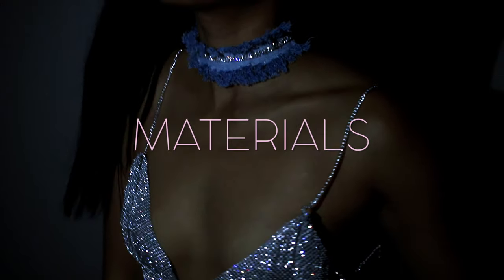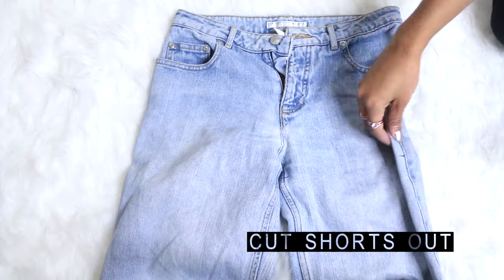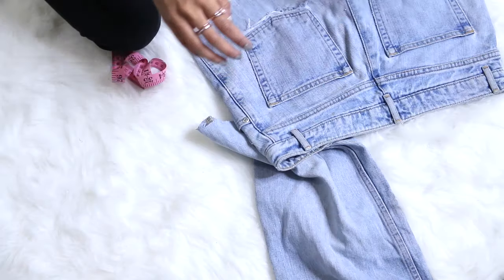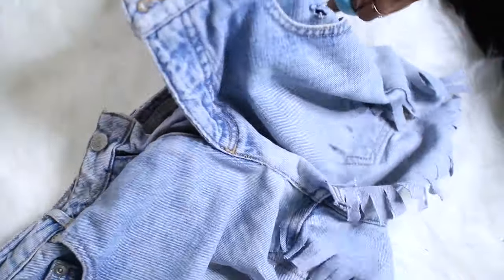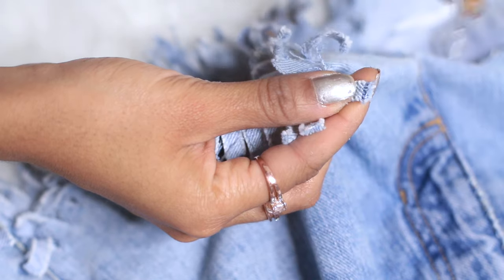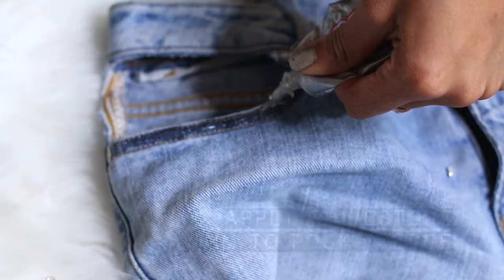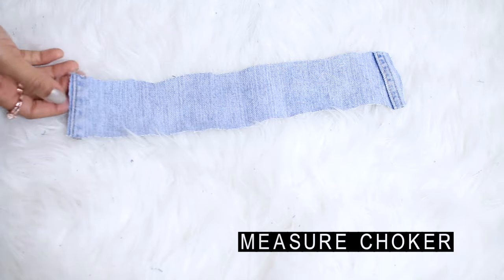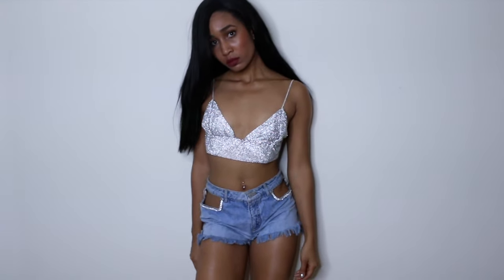DIY RHINESTONE DENIM SHORTS + CHOKER | Adonia Bree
C L I C K  M E ♡

Hi loves! Here’s a new DIY of many to come. These cutout rhinestone shorts are perfect for festival season! Enjoy xx

Editing: Final Cut Pro X & iMovie
Camera: Canon EOS 70D
Lenses: 50mm/30mm f1.4